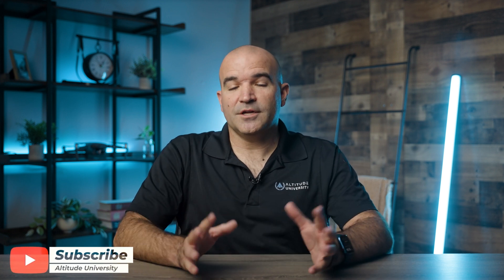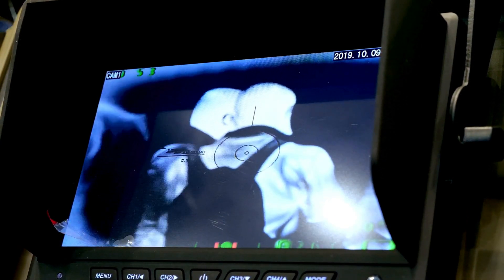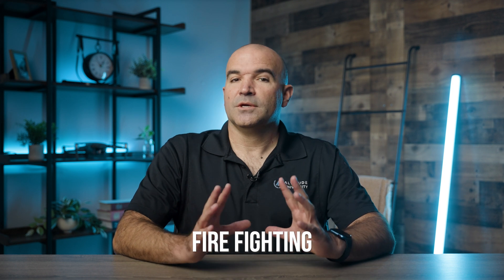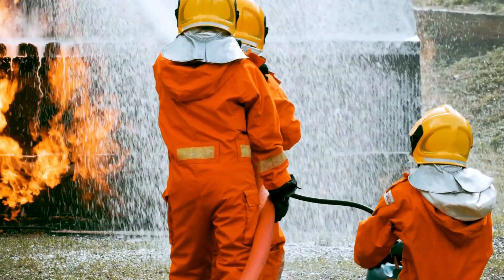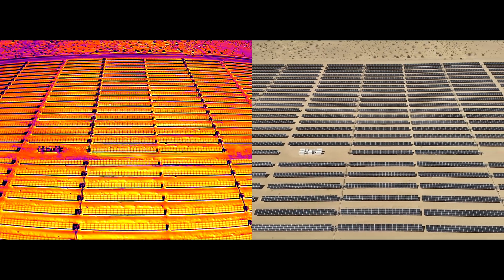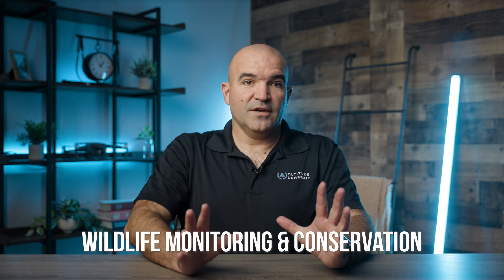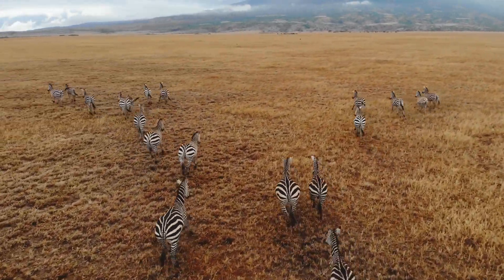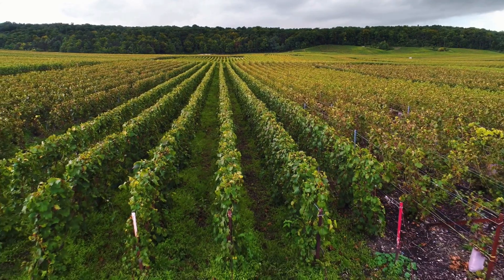Thermal Use Cases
Drones are seeing wider adoption across numerous industries. One of the fastest-growing areas involves using drones with thermal cameras.